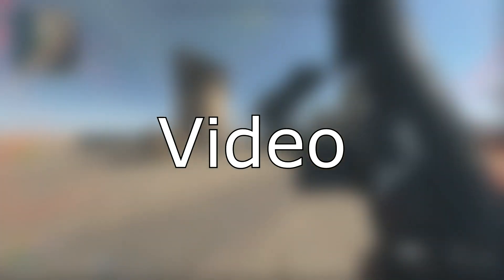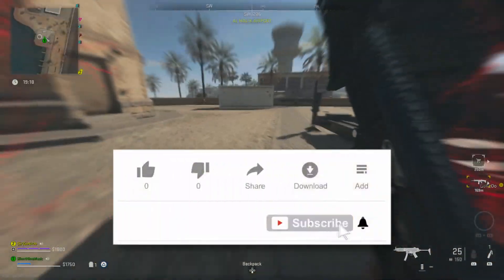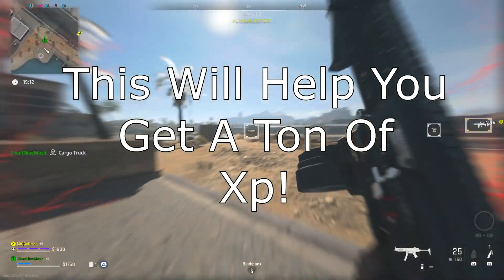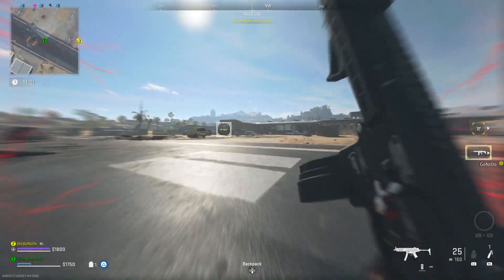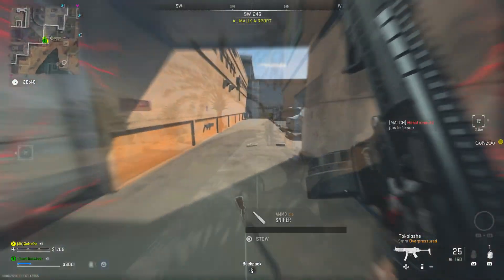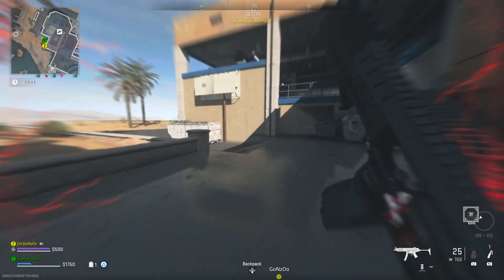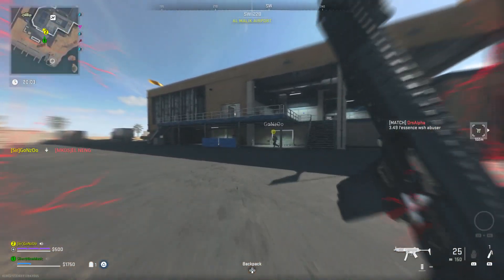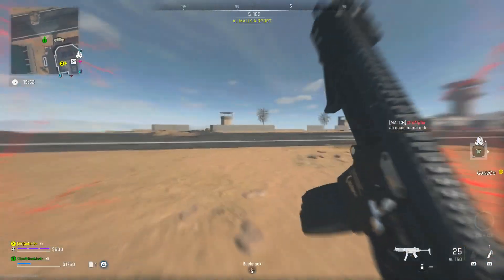*NEW* BROKEN DMZ GLITCH! EASY XP WITH UNLIMITED DEAD SILENCE AND BATTLE RAGE IN DMZ!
Here is MY Discord! Join Up If You Want To Get Camos!

Founder(s) -
I Have no Clue

--Description---
This video will show how to *NEW* BROKEN DMZ GLITCH! INSANE EASY XP WITH UNLIMITED DEAD SILENCE AND BATTLE RAGE IN DMZ! This glitch will allow you to get UNLIMITED DEAD SILENCE AND BATTLE RAGE! meaning you will have unlimited tac sprint and fast health regen with silent feet! This is such a dope glitch because it is solo and easy! This can be done right after the start of the game. So if you do this after starting you will be able e to take out so many bots! This will help you get XP because you will be able to defeat enemies! I hope you enjoy getting all your xp and have a great day or night! I hope to see you in my next one!

Time Stamps